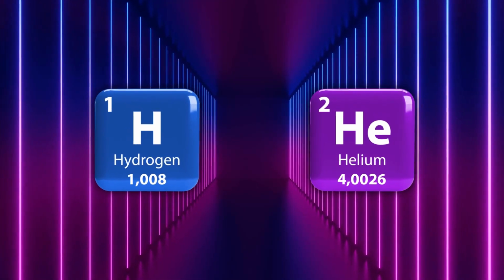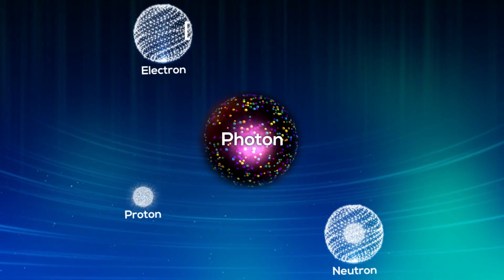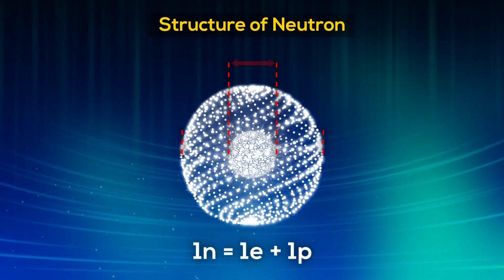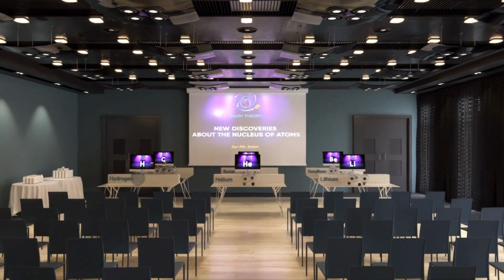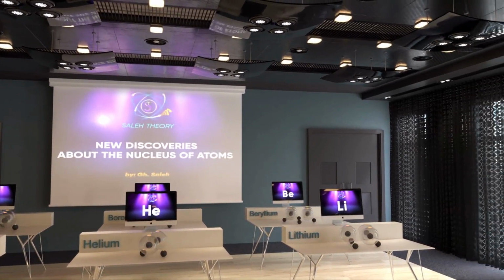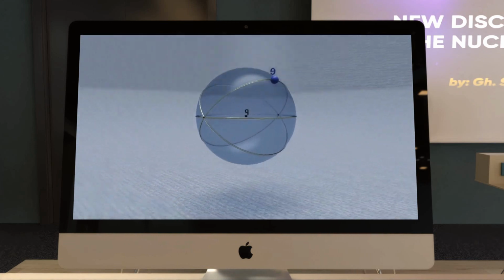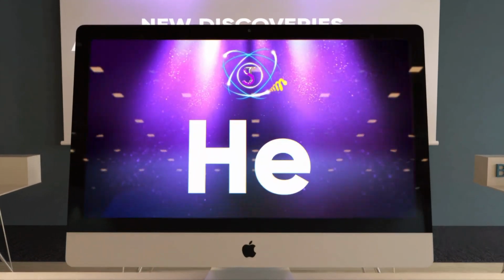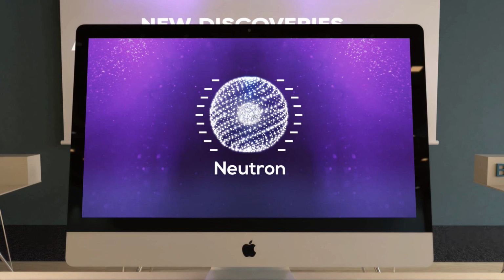New Discoveries about the Nucleus of Atoms (English)